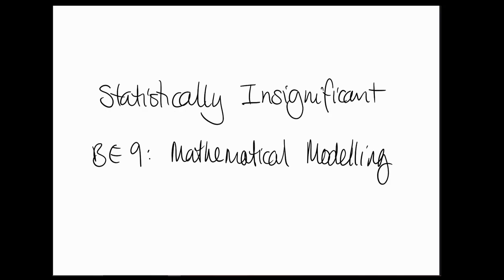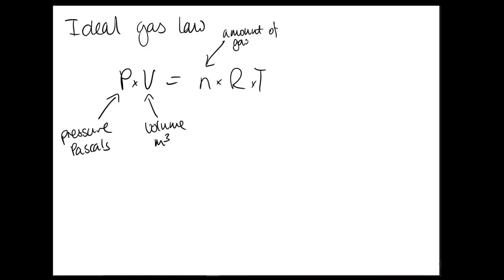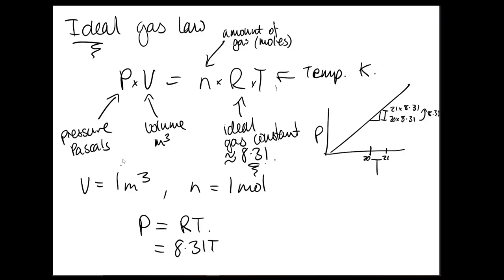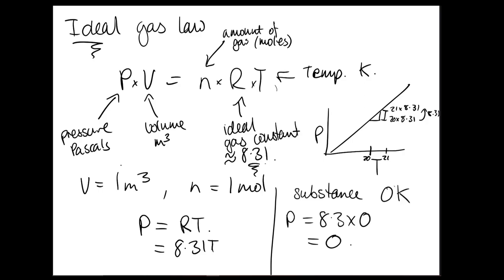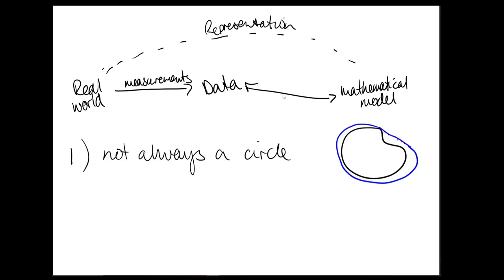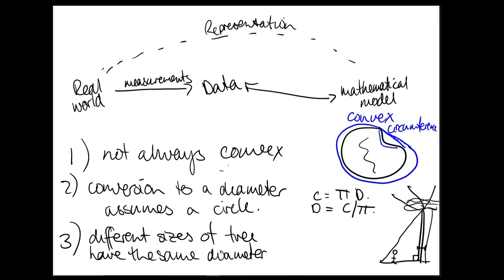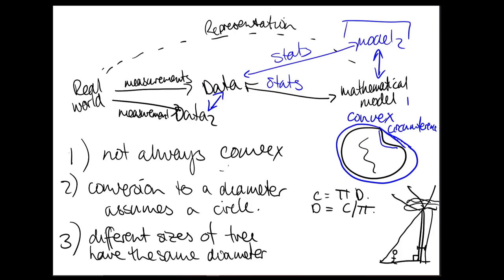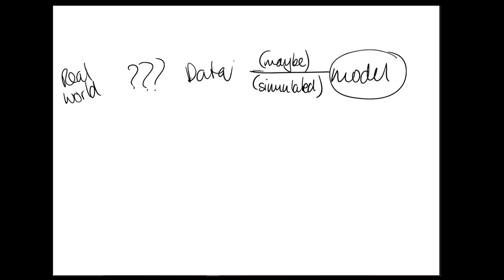Unlocked BE9: Modelling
We talk through the difference between a system, data, and a model, then Tess gets into some academic beef with a couple of fields about it.